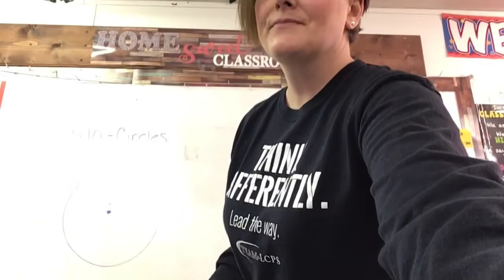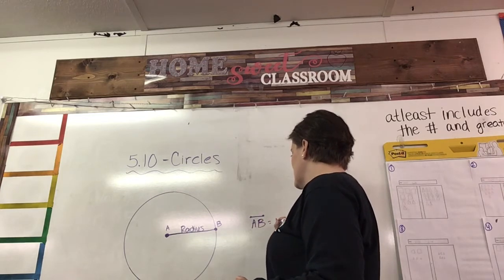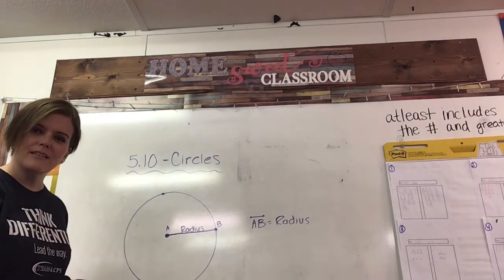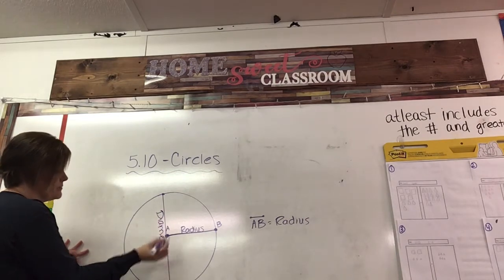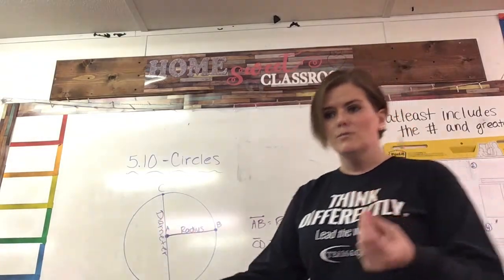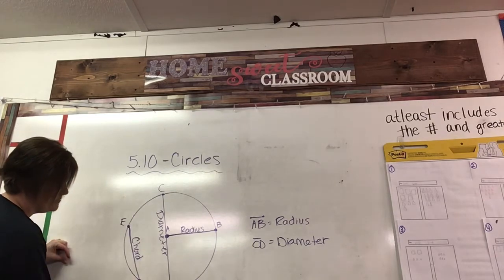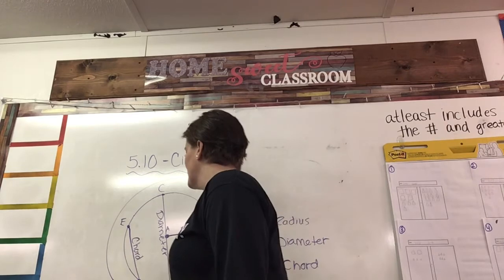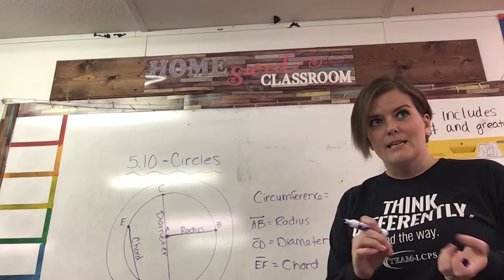Circles (5.10)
5.10